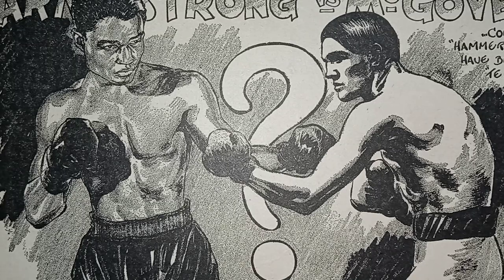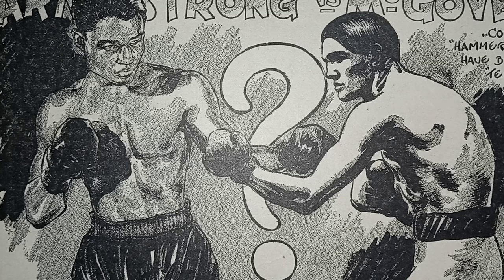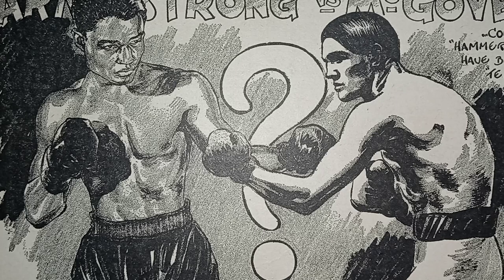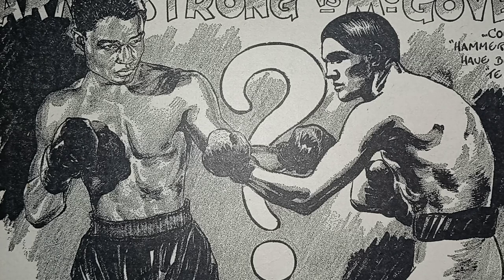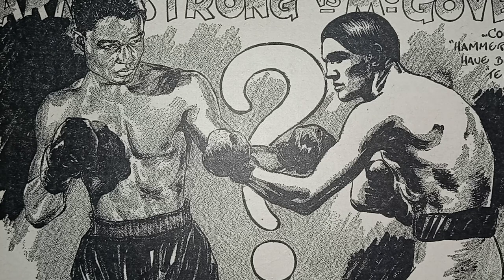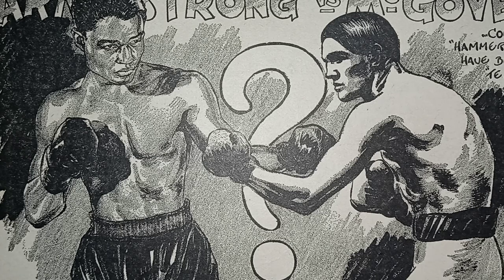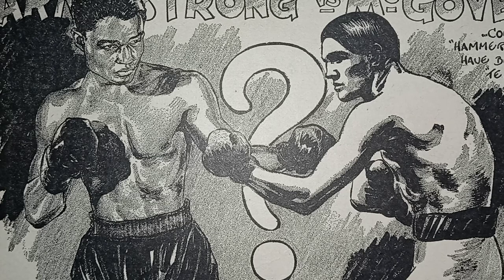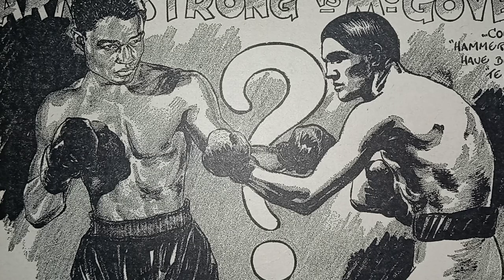Complete History Of Boxing Pt # 59. Boxing rules era pt#1 or 4